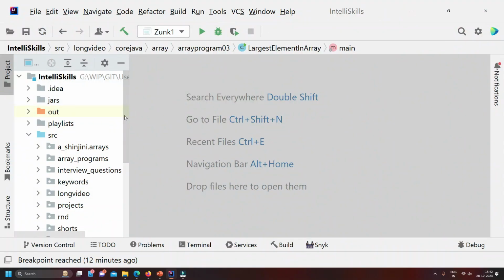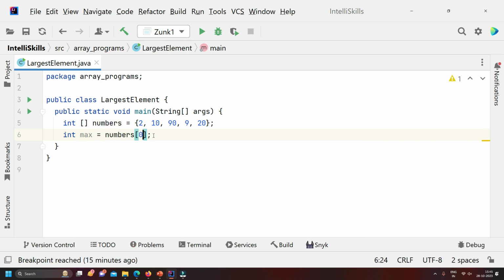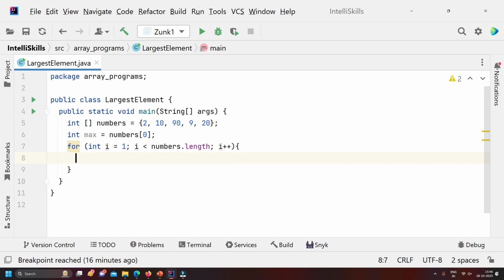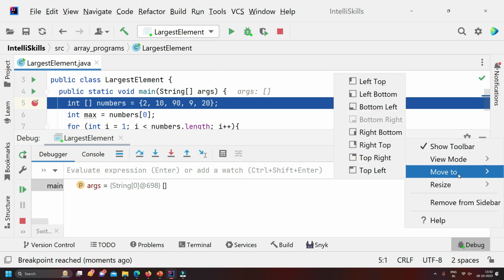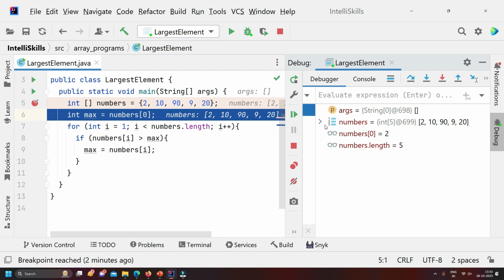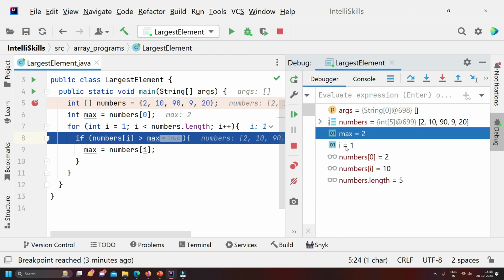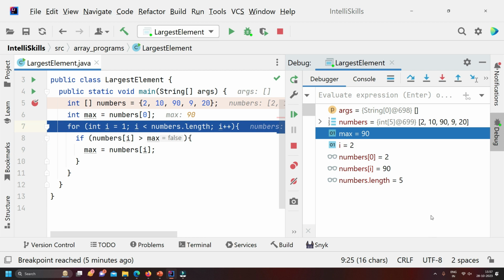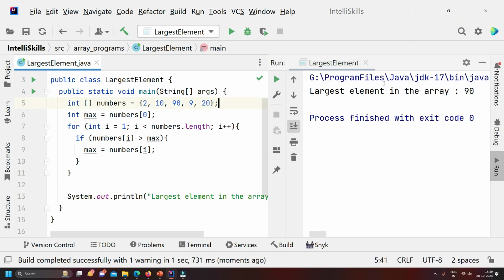Java Program to Find the Largest Element in an Array | IntelliSkills Java Tutorial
Welcome to IntelliSkills, your go-to destination for Java programming tutorials! In this comprehensive Java programming tutorial for beginners, we're going to dive into a common coding challenge: finding the largest element in an array.

If you're looking to master the art of Java array manipulation, this is the perfect tutorial for you. We'll walk you through step by step, providing you with a clear and easy-to-follow Java code to find the largest element in an array.

🔍 Key Topics Covered:

    Java program to find largest element in array
    How to find the largest element in Java
    Java array largest element
    Java code to find largest element in array
    Java array max value with code
    Java coding examples for arrays
   Java programming tutorial for beginners

Whether you're a Java novice or a seasoned programmer looking for a quick refresher, this tutorial will help you understand and implement the logic required to find the largest element in a Java array.

Ready to boost your Java programming skills? Watch the video now and become a pro at finding the largest element in a Java array!